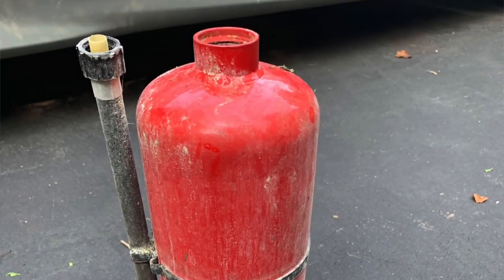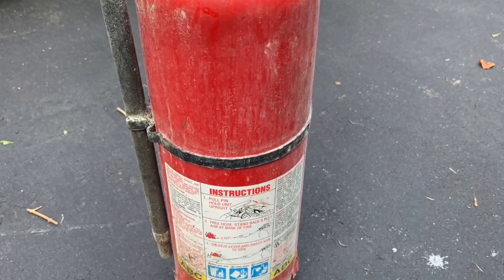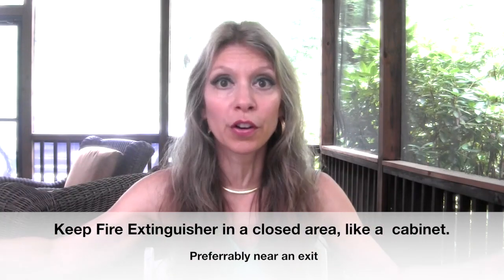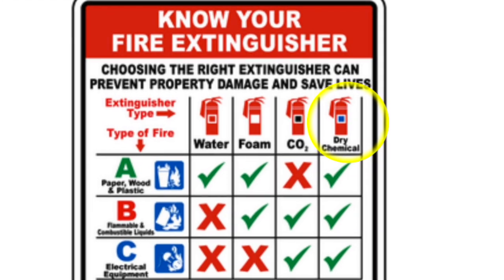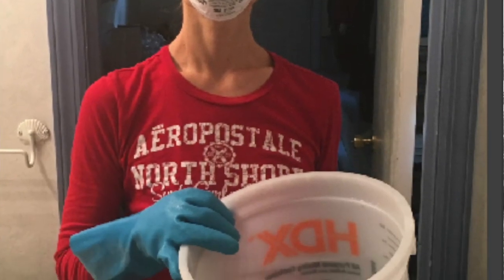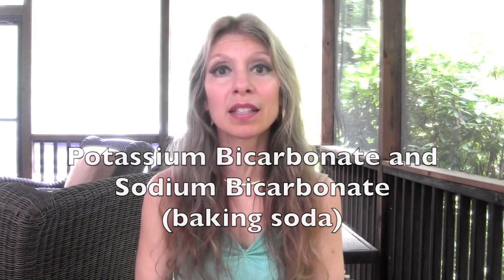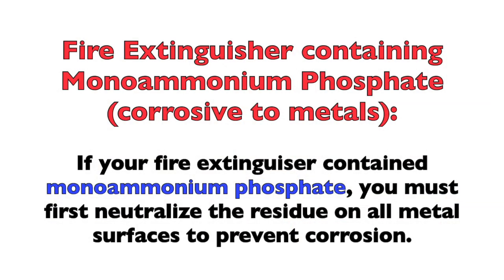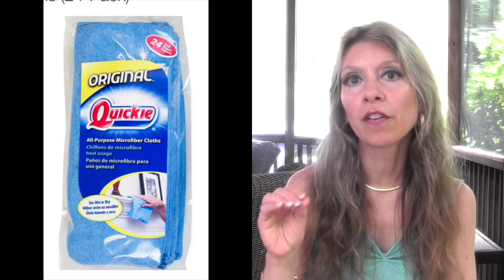EXPLOSION🚨 | What You MUST Know About Fire Extinguishers | How To Clean Up Fire Extinguisher Residue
In this video I share my story of an explosion that occurred in my home. I also share THINGS YOU MUST KNOW ABOUT YOUR FIRE EXTINGUISER! You will also learn how to clean up fire extinguisher residue and powder safely and properly. I share many helpful safety and health tips so that you will be safe and informed. I hope this video will help prevent you from ever having to go through what happened to me, and also that it helps protect you and your health from the negative affects of fire extinguisher dry chemical powder residue.

Please check out my Favorite Products Page on Amazon where you can find all my favorite products I recommend in one convenient spot

To find a fire extinguisher distributor in your area who can check your fire extinguisher

For Fire Safety Tips and How to Buy The Right Fire Extinguisher:  kidde.com

PRODUCT LINKS FOR YOUR SHOPPING CONVENIENCE:

My Miele Hepa Vacuum - Cat and Dog Complete
My Rigid Shop Vac
Dustpan and Hand Broom
Large Broom and Dustpan
Disposable 3M High Quality Respirator Masks
Rubber Gloves
Latex Gloves
Shower cap
Ear Plugs
5 Gal. Bucket
Baking Soda
White Vinegar
Microfiber cloths
Paper Towels
Large Trash Bags

If you are new to my channel, my name is Linda, Welcome to YouTips4U!  My channel is a motivational and inspirational channel on beauty and healthy lifestyle. I share helpful tips on beauty, skin care and anti-aging, exercise, fitness, hair, natural remedies, health and wellness, makeup, and so much more, to help inspire and motivate you to lead a better quality life so that you can be the best version of yourself.  I also post daily to my channel’s Community tab on my channel page to help inspire and motivate you daily.